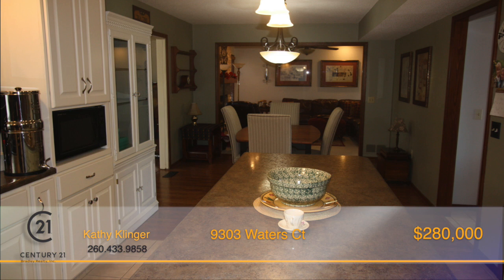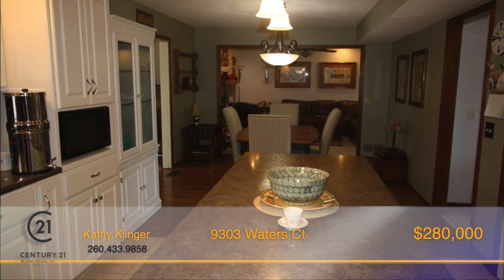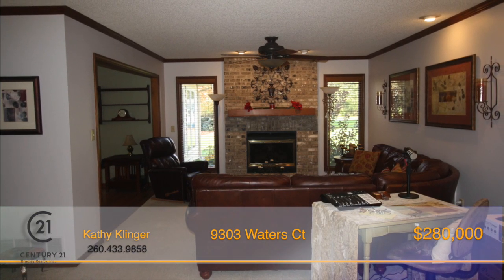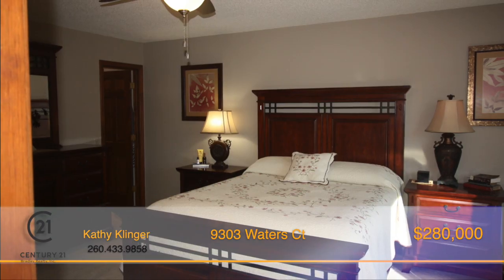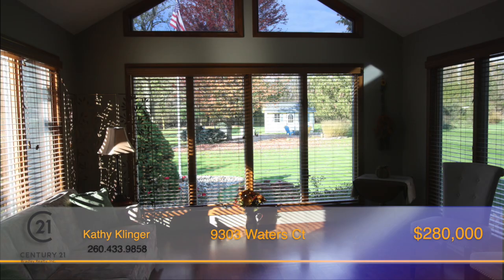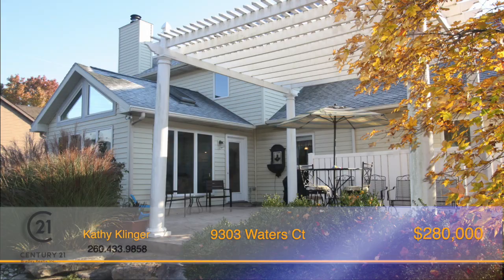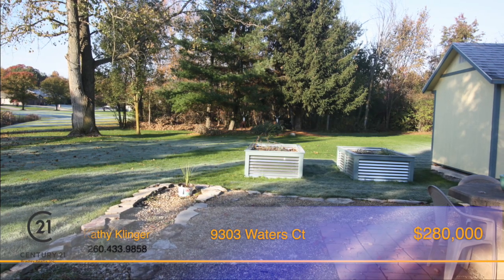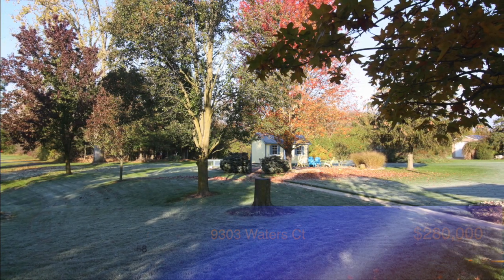9303 Waters Ct, Fort Wayne, IN 46825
Spectacular 4 bedroom 2 1/2 bath move in ready home on approx. .76 acres! Don't miss this well cared for home. All the rooms are spacious and you even have a laundry room and separate mud room off the oversized two car garage. There is even more storage in the charming large shed surrounded by a beautiful outdoor oasis with firepit and raised gardens. Perfect for entertaining with power to the shed. There is also a beautiful stamped concrete patio with pergola off the amazing 4 season sunroom! Don't miss the his and hers closets and double vanities in the master bathroom! Indoors the kitchen is a chef's and entertainers dream with a large island and newer cabinets and backsplash! All kitchen appliances stay!